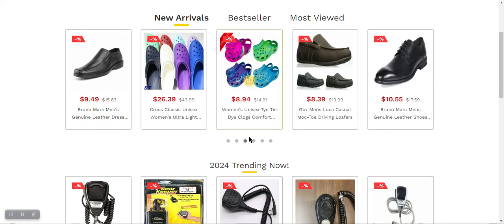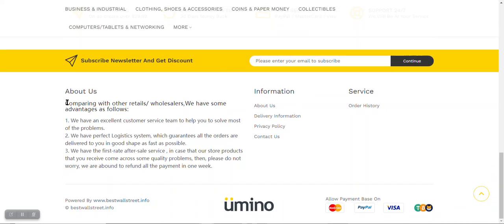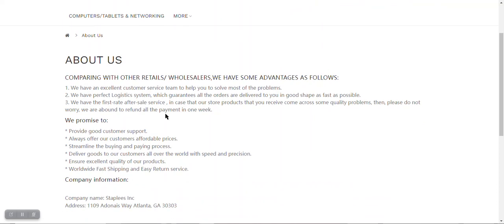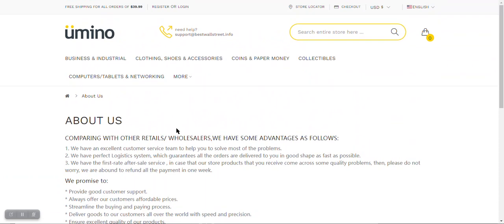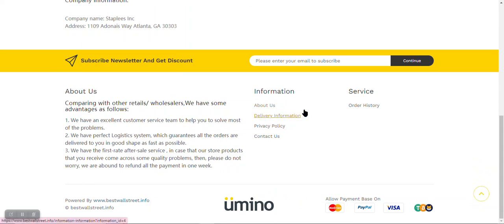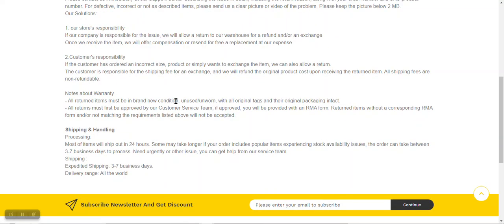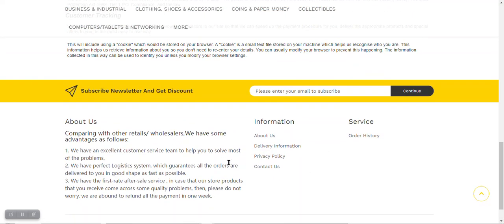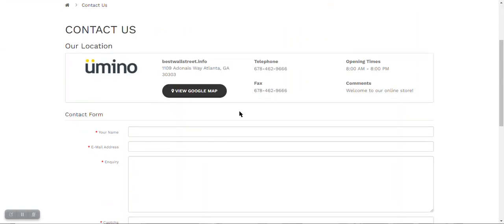Bestwallstreet.info | Bestwallstreet Review | Scam Bestwallstreet.info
Bestwallstreet.info| Bestwallstreet Review

Bestwallstreet.info Reviews | Bestwallstreet.info Reviews

Bestwallstreet.info

Scam Alert! Bestwallstreet.info | Bestwallstreet.info Review

Bestwallstreet.info Review | Bestwallstreet.info Complete Review

Bestwallstreet.info Review by Review University | Bestwallstreet.info Scam

Scam Alert! Bestwallstreet.info | Bestwallstreet.info Review | Is Bestwallstreet.info Legit or Scam??

Is Bestwallstreet.info Legit or Scam?? Bestwallstreet.info Review Scam found video proof

Bestwallstreet.info,
Bestwallstreet.info review,
Bestwallstreet.info scam,
Bestwallstreet.info Fake Website,
Bestwallstreet.info Fraud,